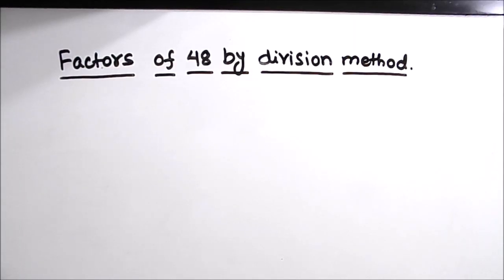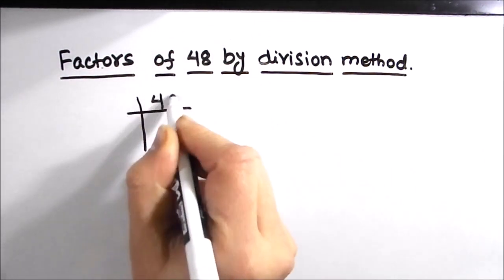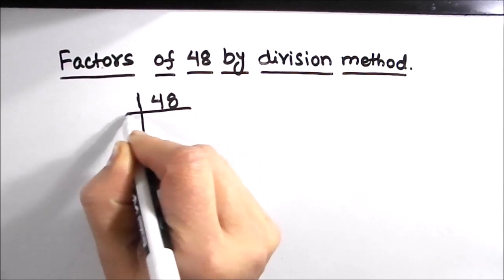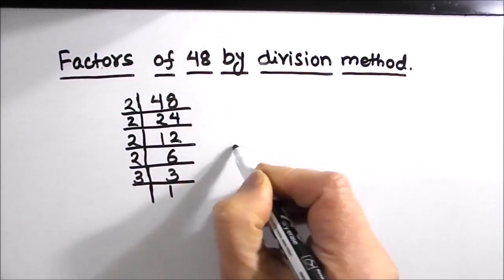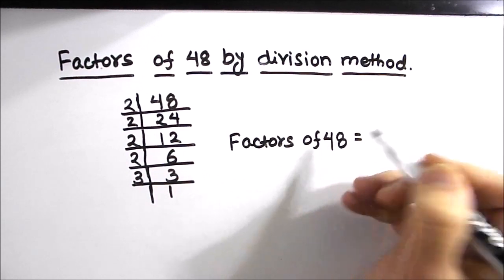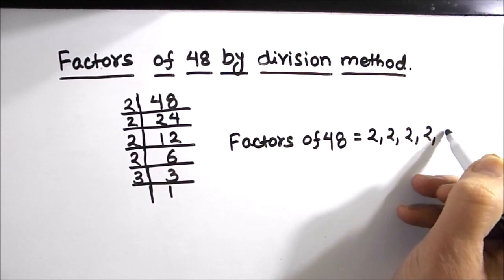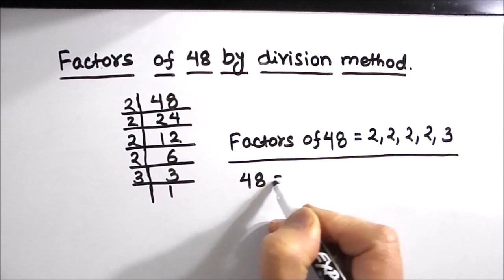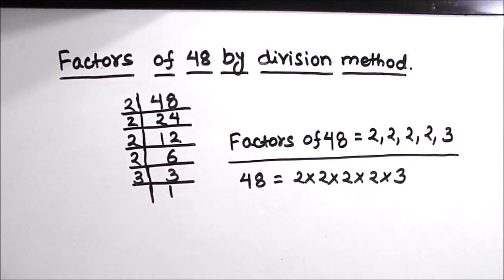How to find factors of 48 by prime factorization / Factors of 48 / Prime Factors of 48